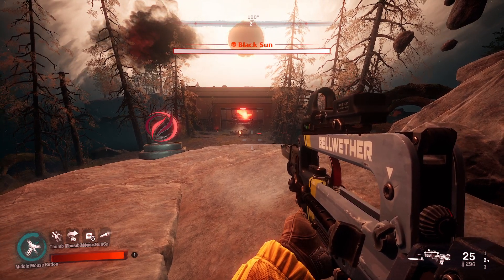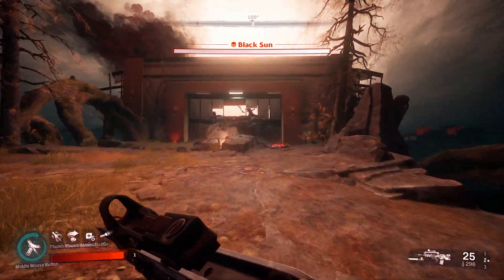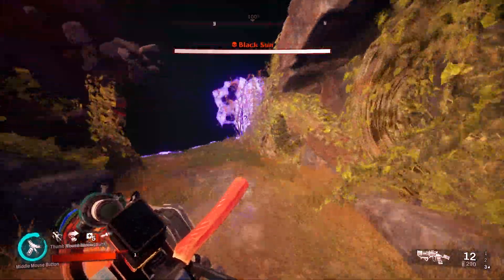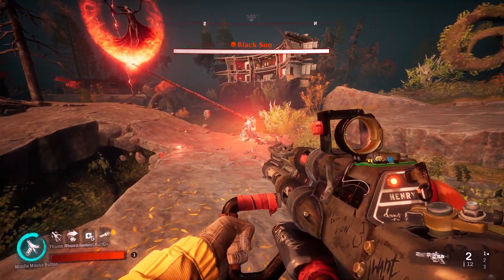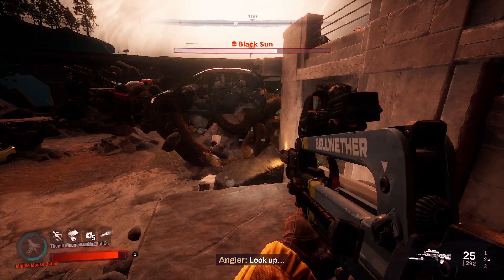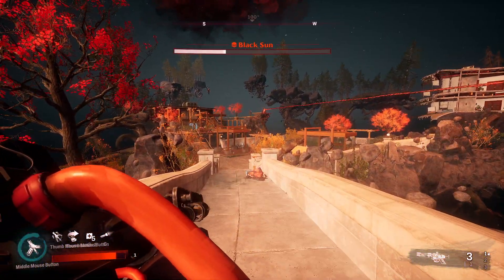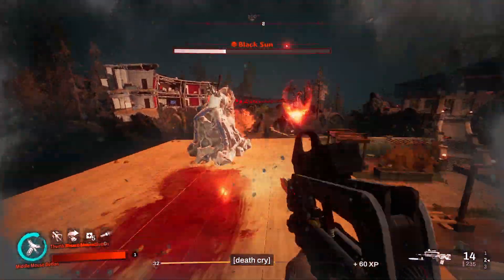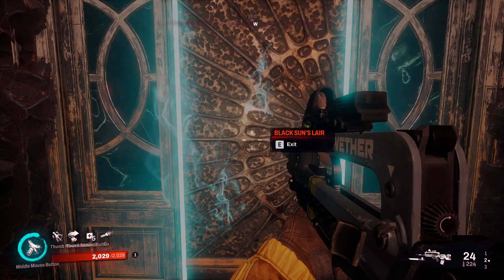Redfall BOSS STRATEGY GUIDE "The Black Sun" Eclipse/Nightmare difficulty Commentary and WARNING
WARNING: This is the last boss and when you finish this mission there you CANNOT return to the "Burial Point" map. A new game plus game will start so make sure to do all side quests exploring etc before doing. You will KEEP all your guns, skill points and currency for your next game. it will take three completions of the game to cap to 40. I did my first play on DUSK, second on Midnight and third now on ECLIPSE to cap.